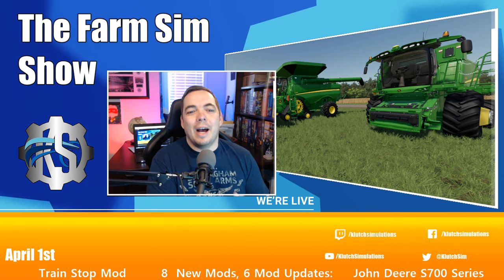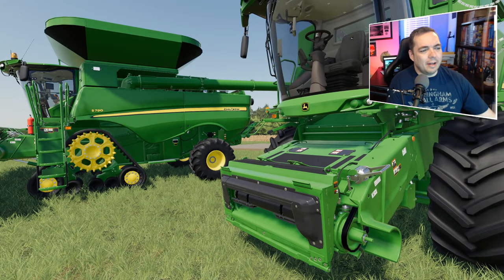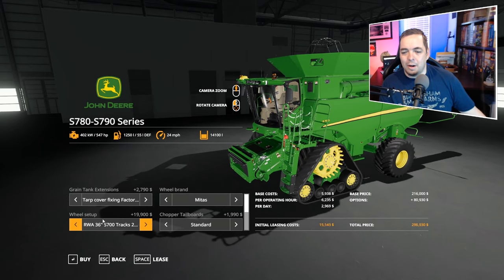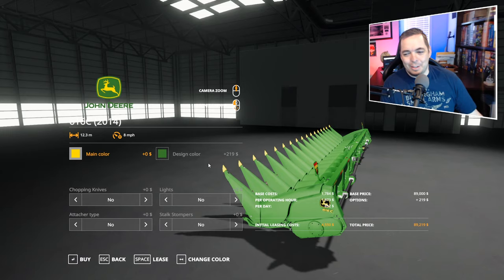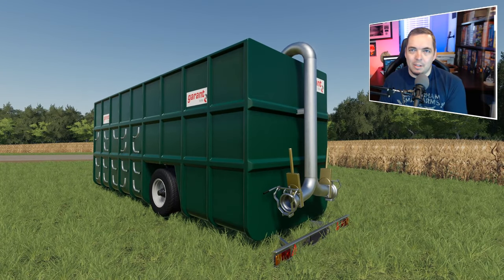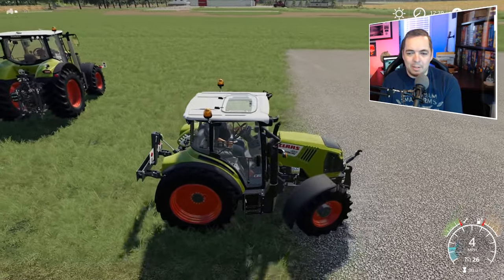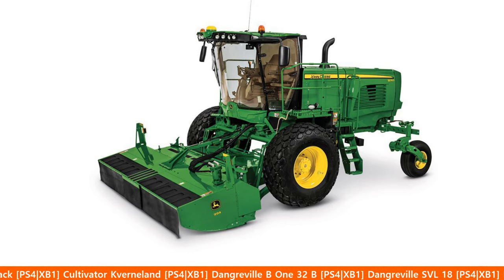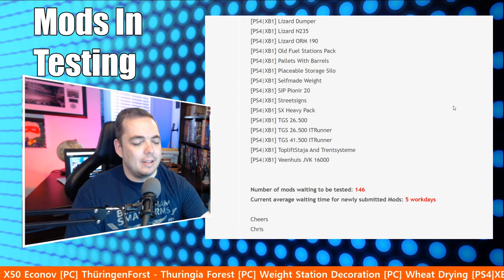NEW JOHN DEERE HARVESTER MODS ARE HERE | THE FARM SIM SHOW | FARMING SIMULATOR 19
New Mods out now:
John Deere S700 Series
John Deere S600 Series
John Deere Corn Headers
Tow Bar Holder And TowBar
Kane Low Loader
Kotte FRC
Train Stop Mod
Seasons GEO: Ninghan Farms

Mods Updates:
Dangreville B One 32 B
TGS 41.500 ITRunner
TGS 26.500 ITRunner
Wool Storage
Palett Storage Pack
Tip Side HUD

PC Specs